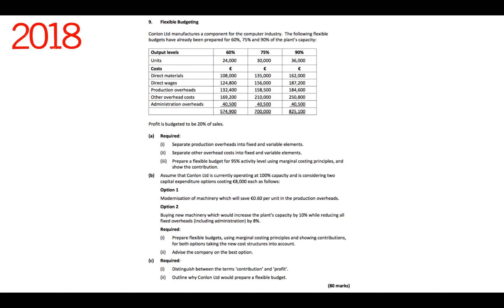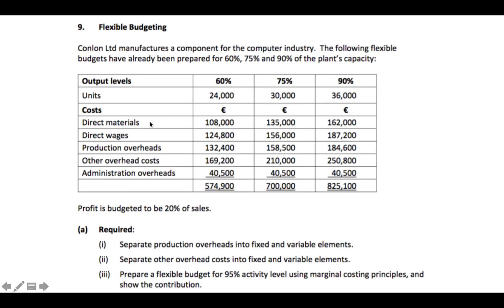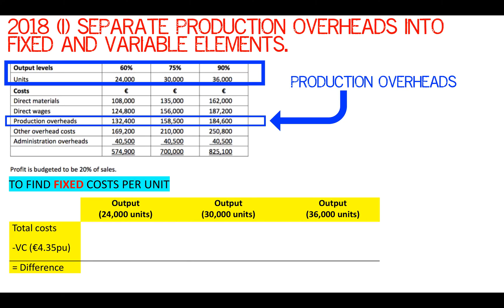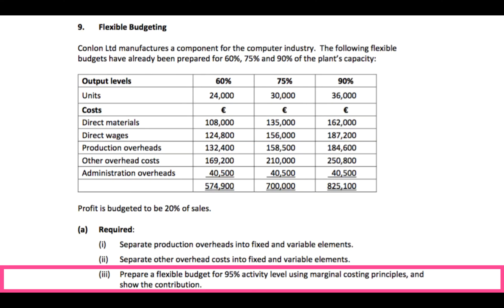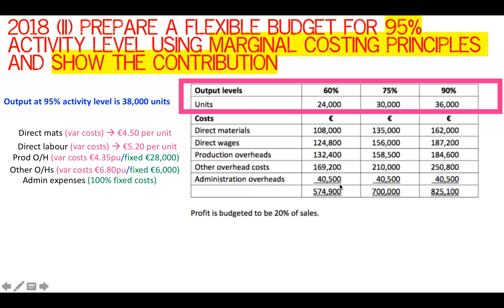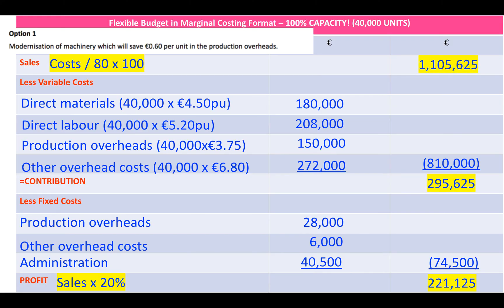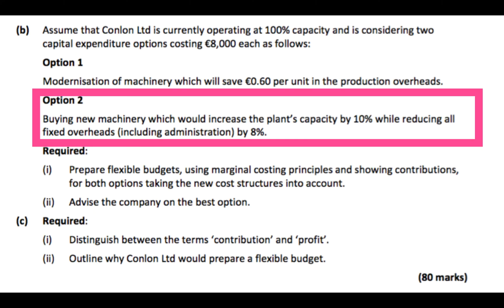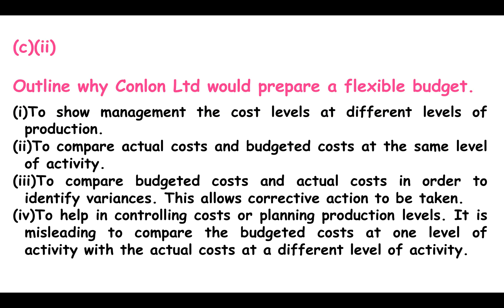2018 FLEXIBLE BUDGET | LEAVING CERT ACCOUNTING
2018 Leaving Cert Accounting Flexible Budget.